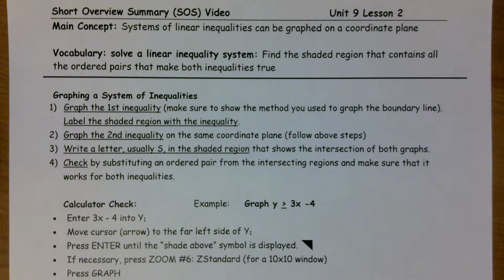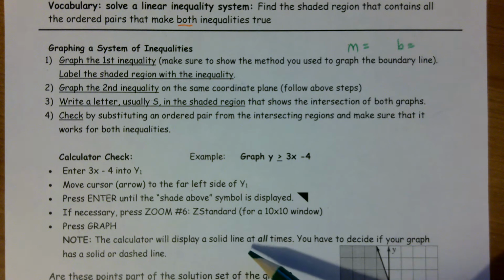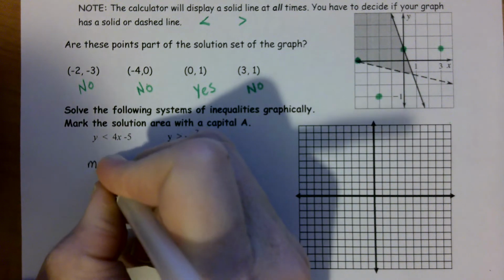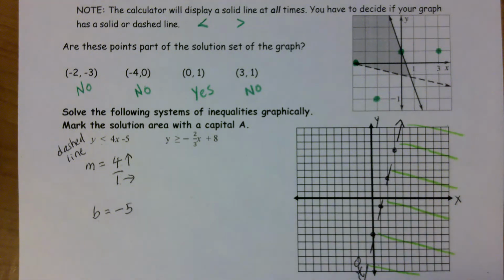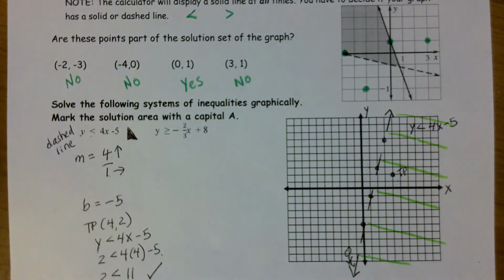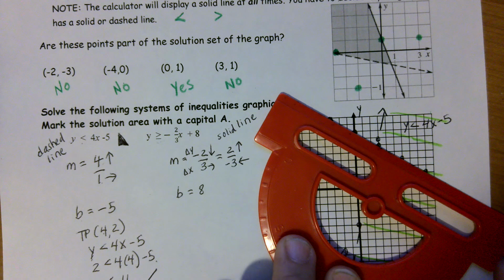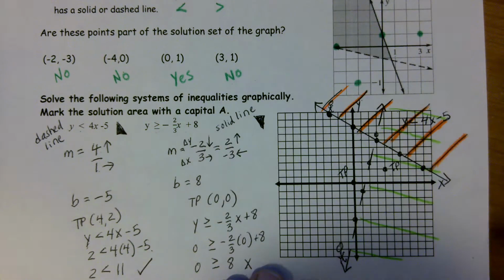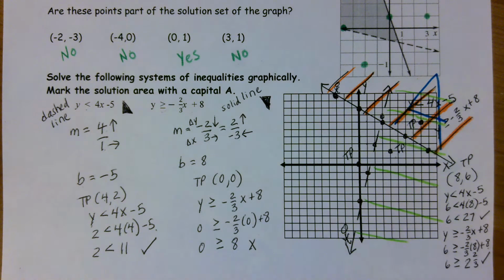SOS Video Algebra Unit 9 Lesson 2 Graphing Systems of Linear Inequalities